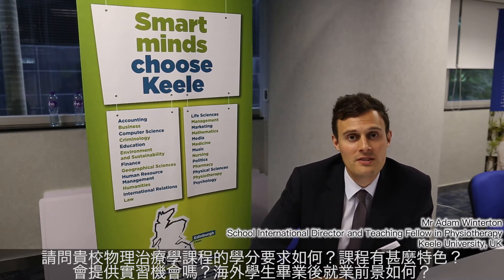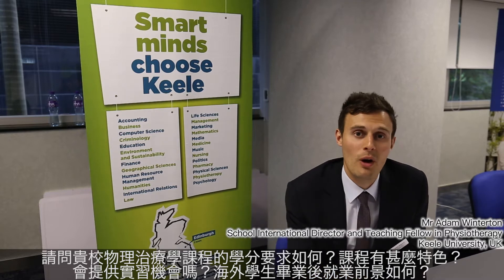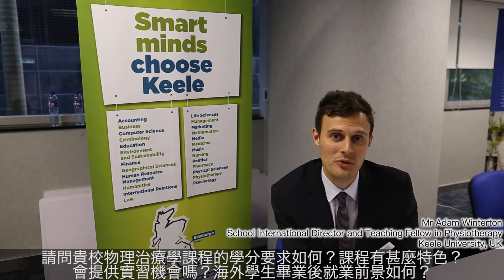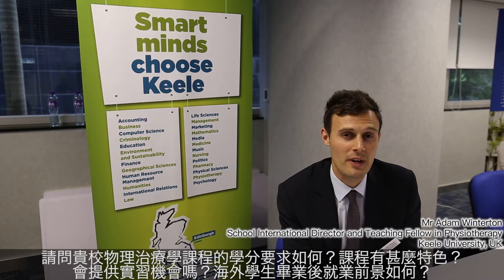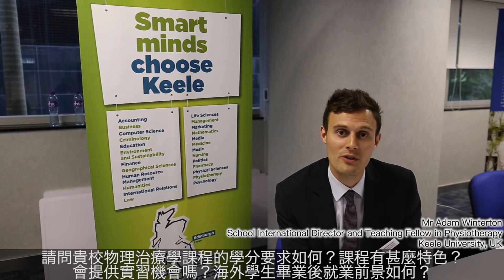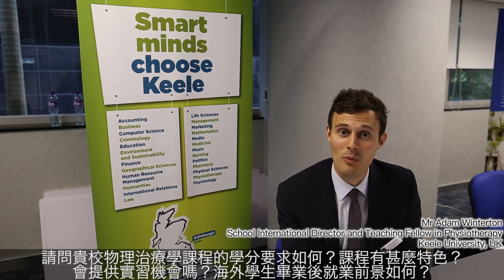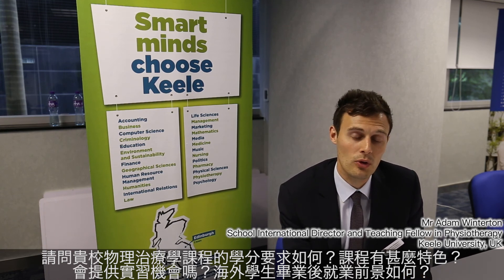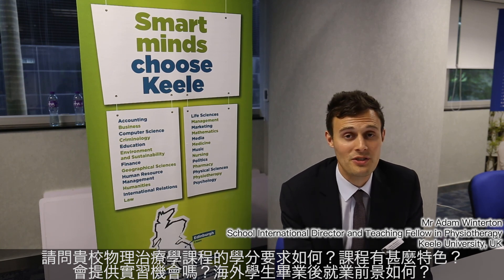搜羅英國物理治療學課程及介紹行業前景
Mr Adam Winterton
School International Director and Teaching Fellow in Physiotherapy
Keele University, UK